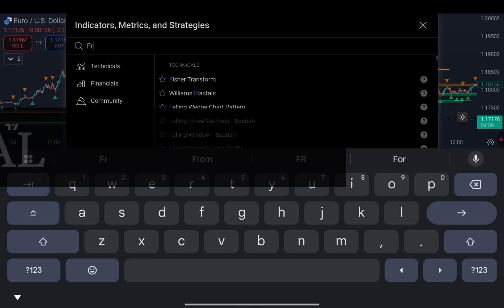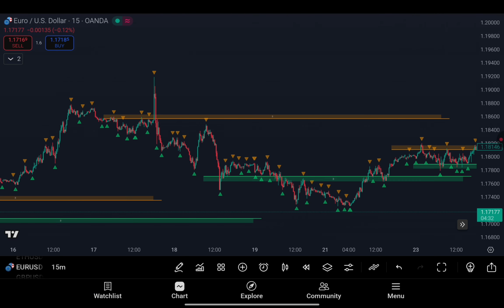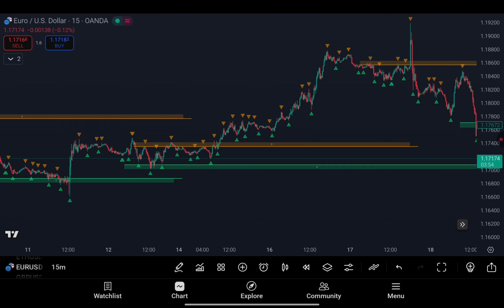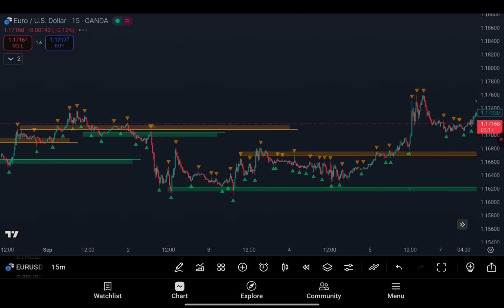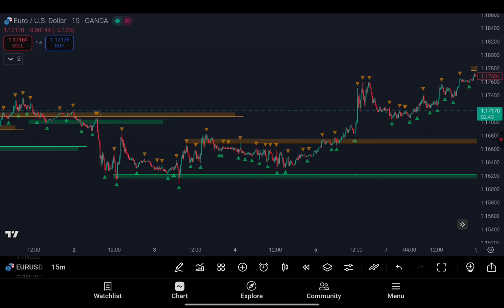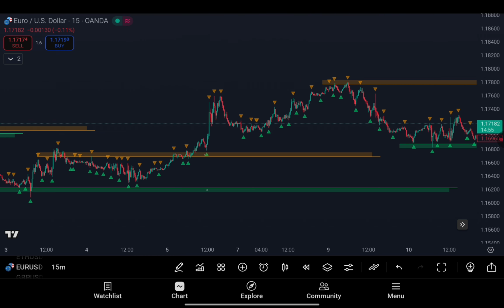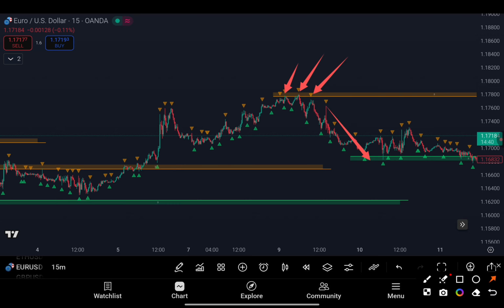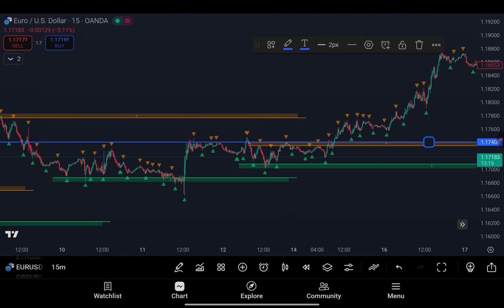Never Trade Support And Resistance Levels Without This Especially If You Are a Beginner